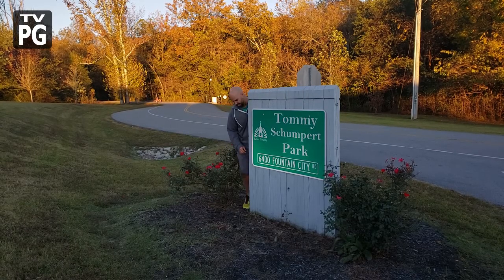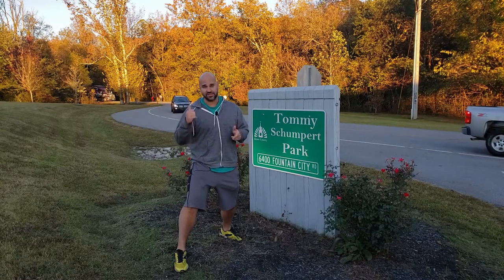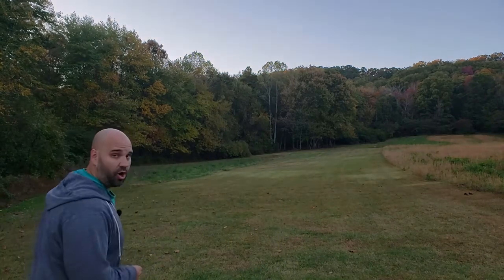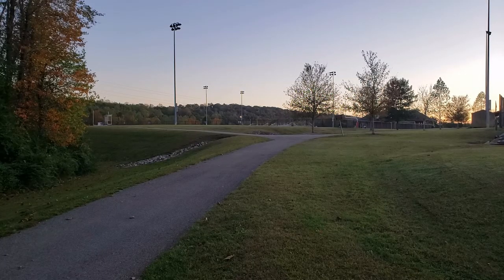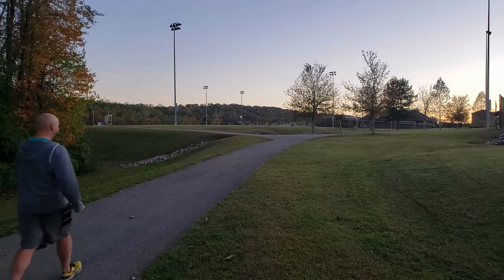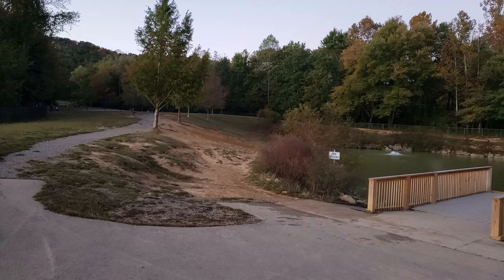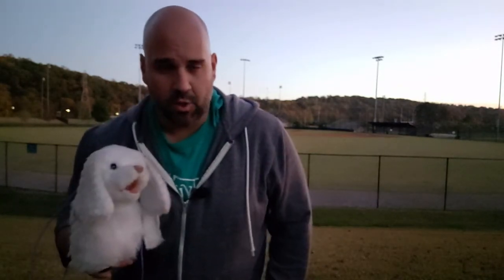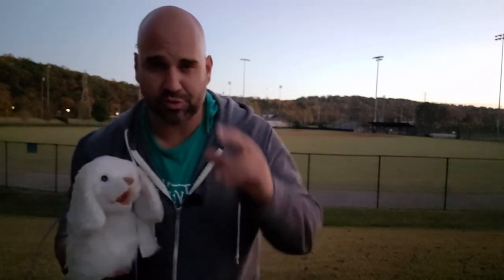Tommy Schumpert Park: Fountain City Knoxville TN Part 1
Positive Parts of Public Parks - Tommy Schumpert Park: Fountain City Knoxville TN

Via: OutdoorKnoxville.com
Baseball field and three large multi-use fields; 18-hole disc golf course; 0.75 mile paved walking loop circles the dog park; Large picnic shelter and restrooms; Dog park offers off-leash area for smaller dogs and second fenced area open to dogs of any size; Users can connect to Sterchi Hills Park via the 2.1 mile paved Sterchi Hills Greenway

Via VisitKnoxville.com
ABOUT
173 acres

Paved Trail: 0.75-mile loop
Connects: Sterchi Hills Park and Greenway

Bordered by a hardwood forest, Tommy Schumpert Park features a baseball field and three large multi-use fields, an 18-hole disc golf course, a large picnic shelter and restrooms. For runners and walkers, there’s a paved loop within the park that encircles the dog park and connects to the Sterchi Hills Greenway. The greenway winds alongside the creek and through several neighborhoods before ending its 2-mile stretch at Sterchi Hills Park. For your four-legged friends, the Tommy Schumpert PetSafe Dog Park is a big hit.
Features: greenway, bicycling, skateboarding, soccer, disc golf, dog park, playground, picnic area, shelter, restrooms

GREENWAY

For runners and walkers, there’s a paved loop within the park that encircles the dog park and connects to the Sterchi Hills Greenway. The greenway winds alongside the creek and through several neighborhoods before ending it’s 2-mile stretch to Sterchi Hills Park.

PETSAFE DOG PARK

Within Tommy Schumpert Park are two off-leash areas comprising the PetSafe Dog Park. The 30-pound and under area allows smaller dogs to mingle together while the second fenced area is open to dogs of any size. The small-dog park is a mix of grass and mulch along with people benches. The “all sizes” dog area has a mulched walking trail and a pond with a dock.

DISC GOLF

This very technical 18-hole course is played in the woods with short and long tees, and some elevation changes. Recently renovated from 9-hole course to a full 18-holes, which including the addition of good brick teepads. The course can vary in difficulty, with two tees and two baskets per hole. The longest hole is 1,200 feet from the basket, and 15 of the 18 holes are in the woods.